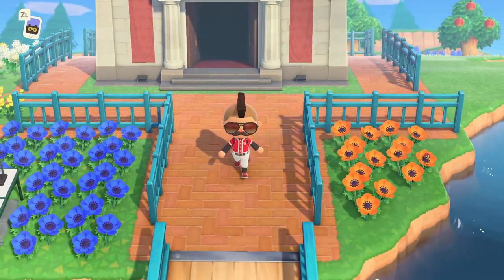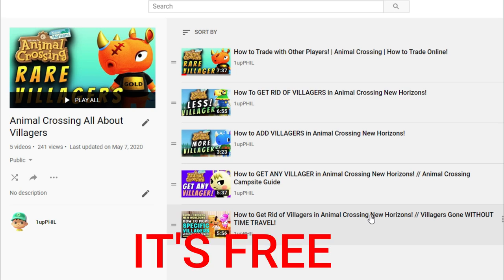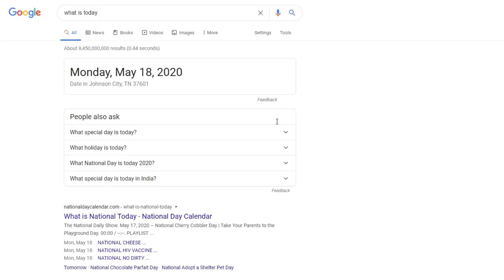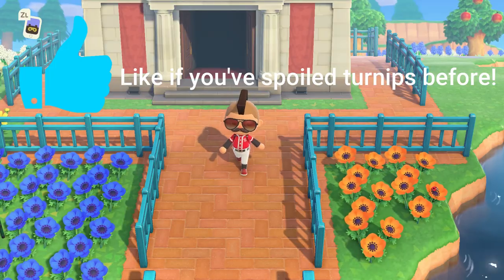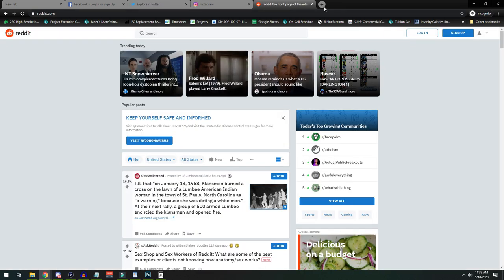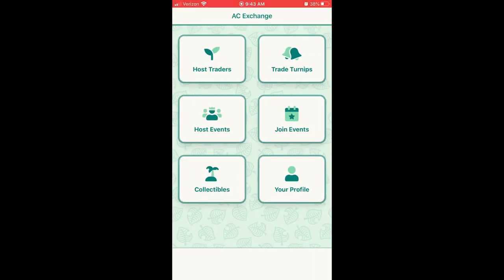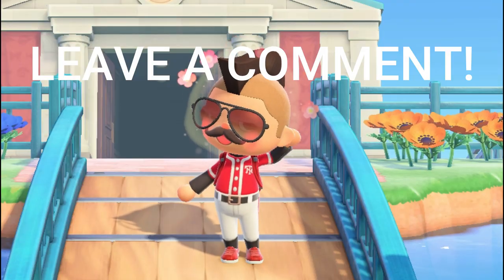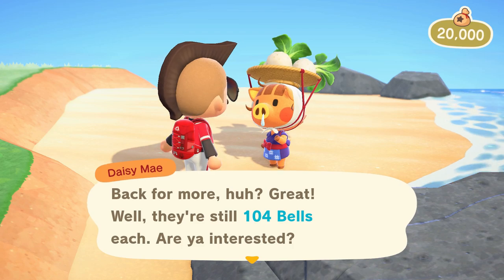⚠ Don’t miss out this weekend! How to Make Money Time Traveling in Animal Crossing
How to Make Money Time Traveling in Animal Crossing! This is the best Animal Crossing Time Travel Money Guide! This video will show you everything you need to know about animal crossing, time travel and money! This guide also includes information about how to time travel properly in Animal Crossing and not mess up your save game file. In addition, it'll cover everything you need to know about gaining bank interest (time travel animal crossing interest) for an easy 99k bells! Thats what I call animal crossing money tree time travel if you ask me! What to know How to GET UNLIMITED MONEY (Animal crossing time travel money)! This guide will show you how to Time Travel Properly in Animal Crossing for LOADS of Money (time travel animal crossing money)! You can Time Travel in Animal Crossing and gain bank interest or you can time travel in Animal Crossing for Money Trees!

GAME DETAILS
Name: Animal Crossing: New Horizons
Developer: Nintendo
Publisher: Nintendo
Platforms: Nintendo Switch
Release Date: March 20, 2020